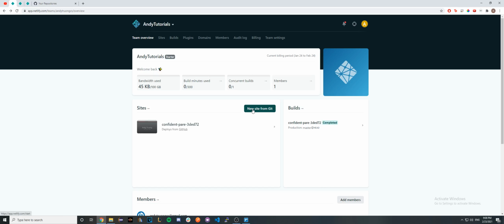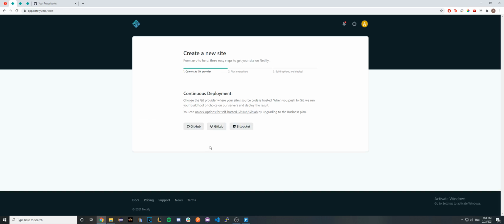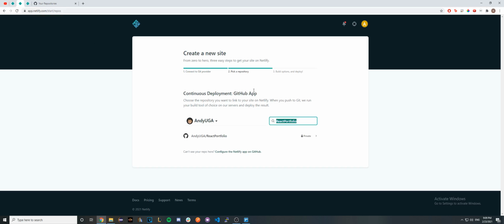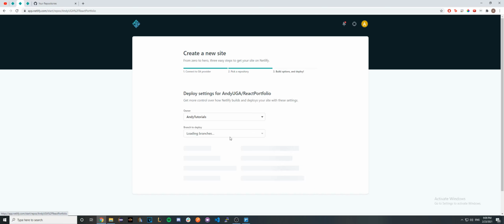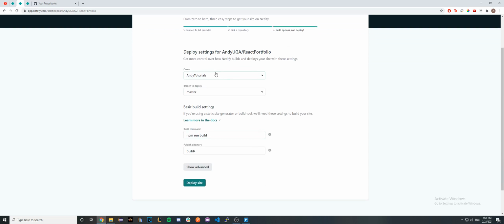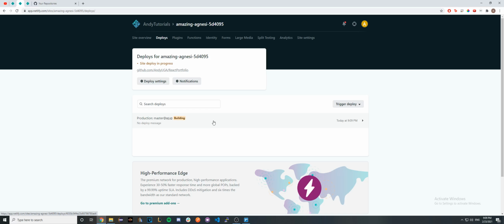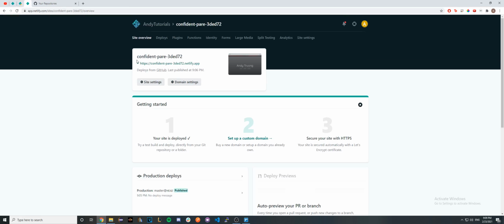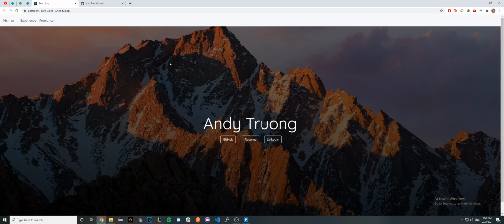[Tutorial] - How to Host React.JS Application on Netlify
This a tutorial show you how to upload your react application to Netlify!

I will show you step by step how to host a React application on Netlify for free!

0:00 Intro
0:16 Upload React App to Netlify
1:09 Testing React App is Working